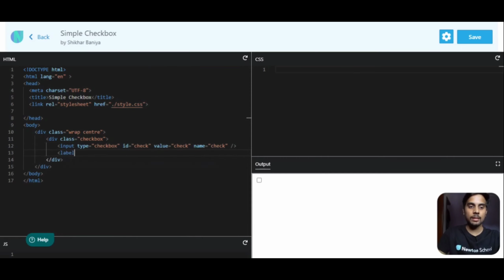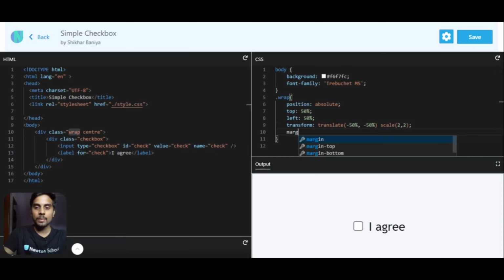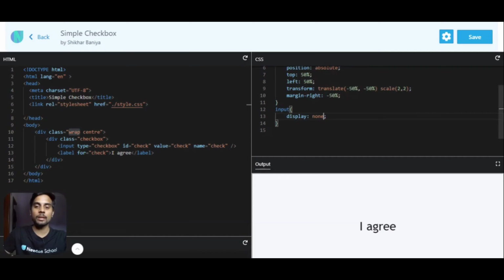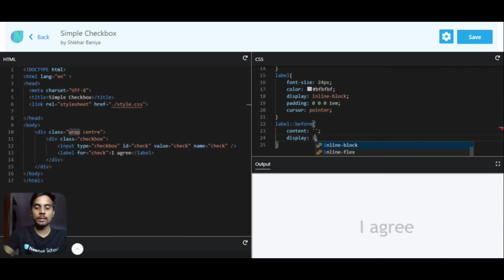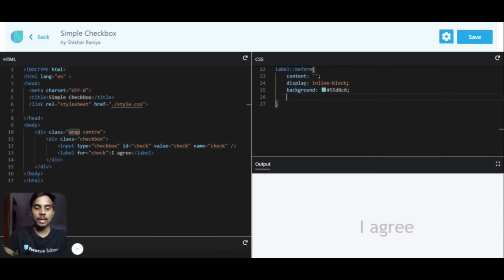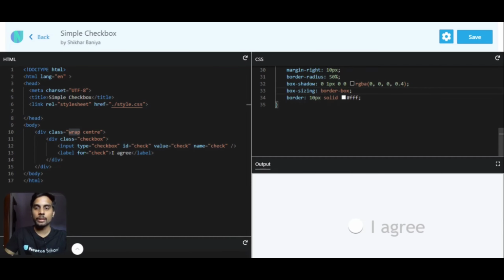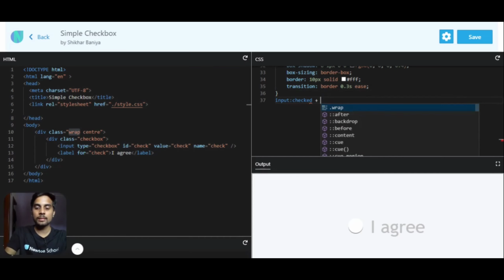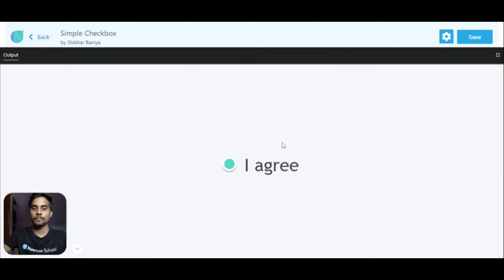How to create a Simple Custom Checkbox in Pure CSS | CSS MiniProject | HTML Tutorial | Step by Step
Hello Coders! Welcome to CSS Animation Video. In this, we're going to see how to create a custom, very simple and elegant 'I Agree' checkbox in Pure CSS. So this is another way to style the same checkbox which looks much more elegant and amazing.

0:00 - Introduction
1:02 - Newton School
2:16 - HTML
4:33 - CSS
13:59 - Conclusion